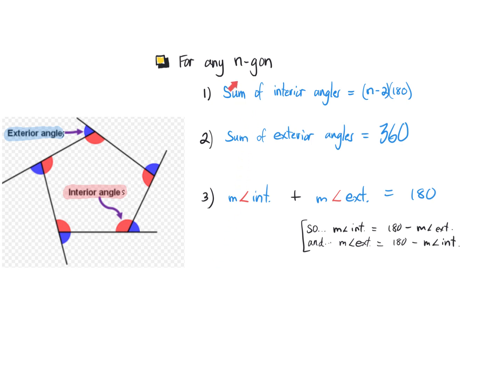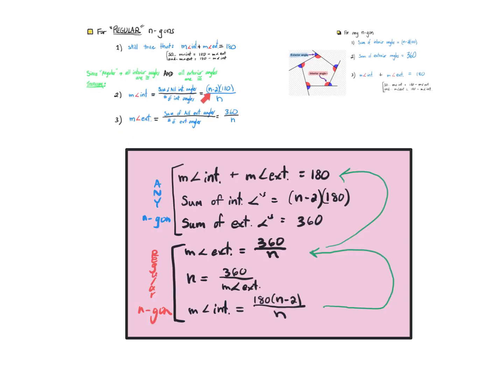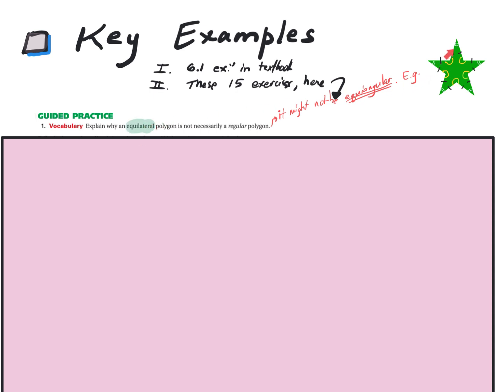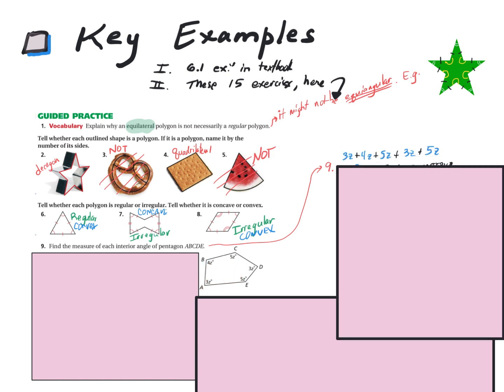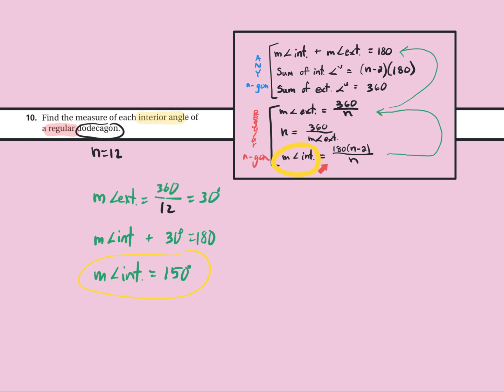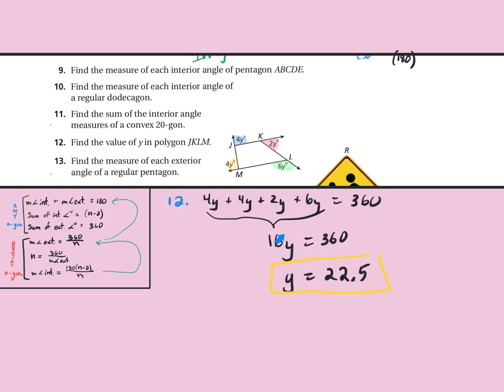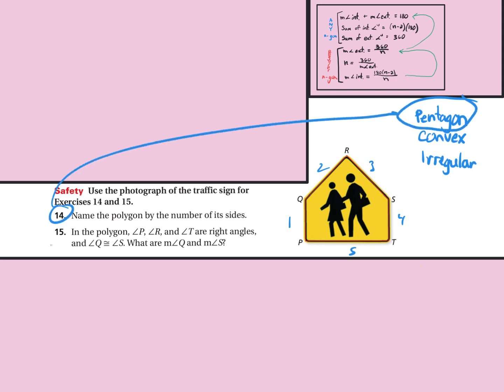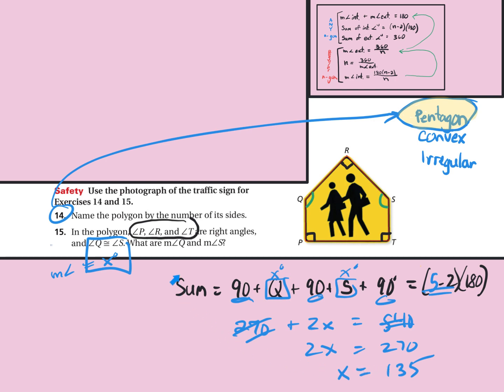Summary of 6.1 Geom